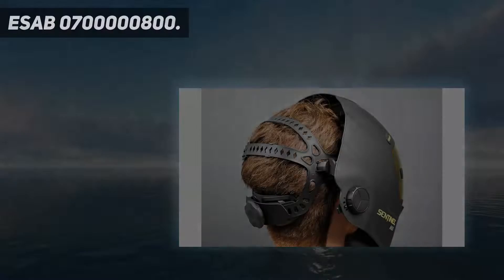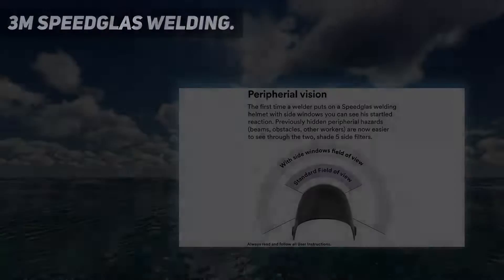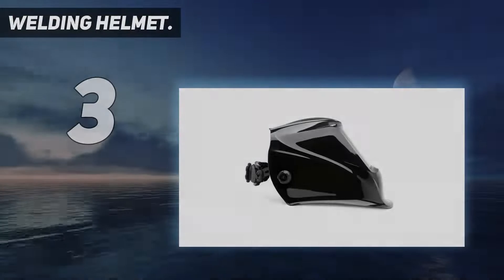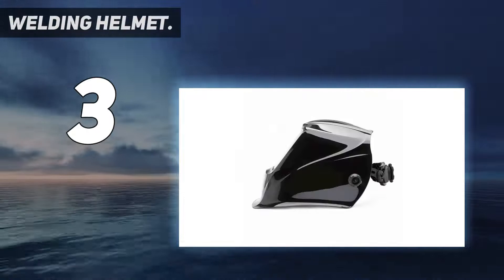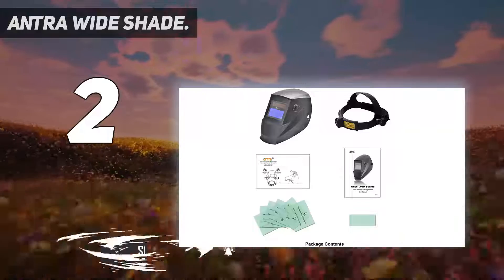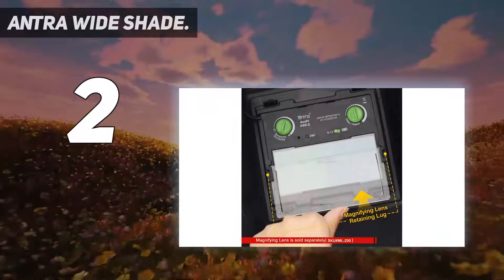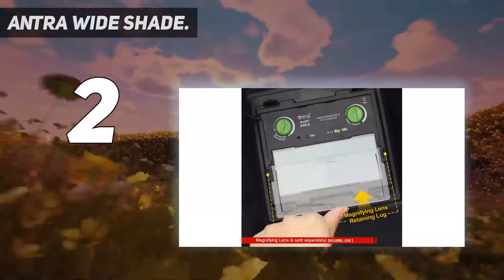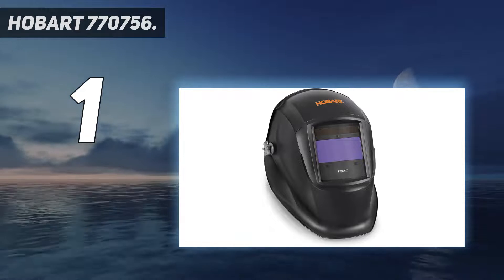Top 5 Best Auto Darkening Welding Helmet in 2023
Here is the Updated Prices of the Best Auto Darkening Welding Helmet in 2023!

Things that we mentioned in this video:
1. Hobart 770756 - B00AFICDIE
2. Antra Wide Shade - B00BWAEYV8
3. 3M Speedglas Welding - B015QLZPCU
4. Welding Helmet - B019G6T4RS
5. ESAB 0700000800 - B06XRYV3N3